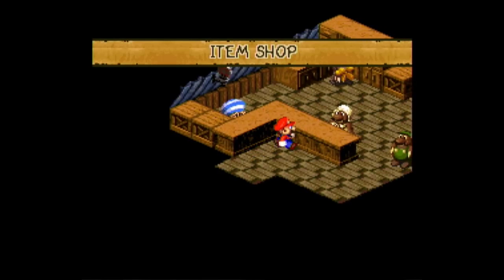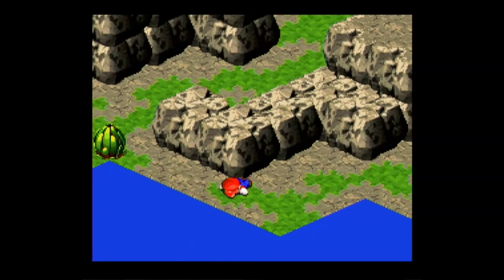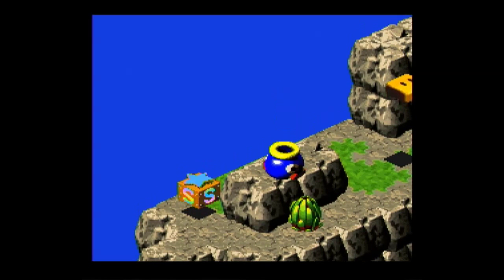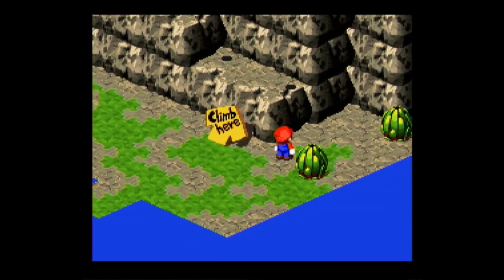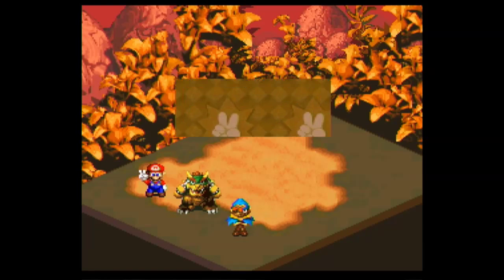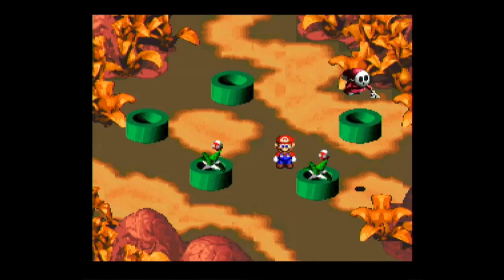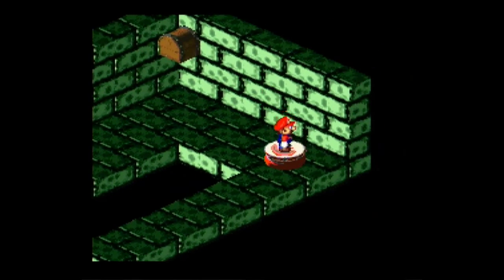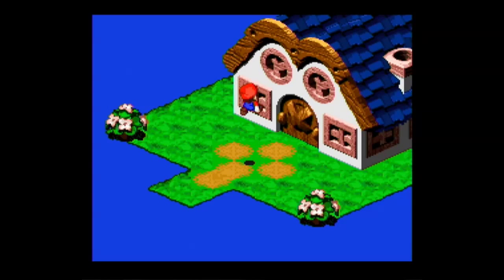Let's Play Super Mario RPG Part 24: Pipes n' Plants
You actually WANT these monsters around? You act so safe with your wings up there while I suffer all of the consequences.